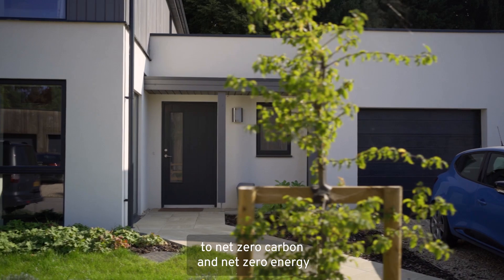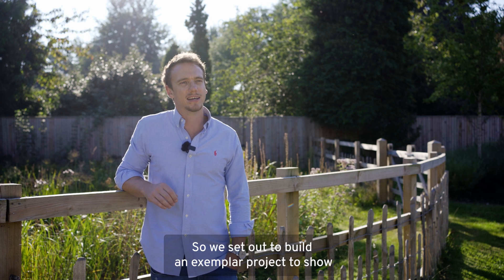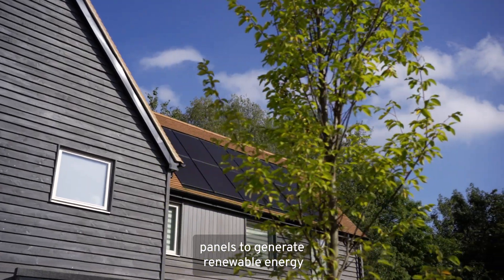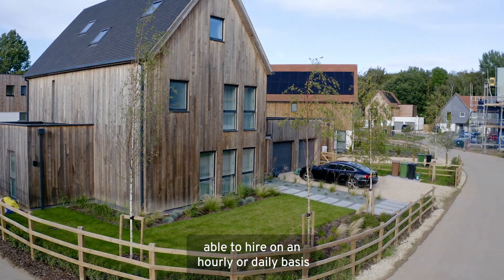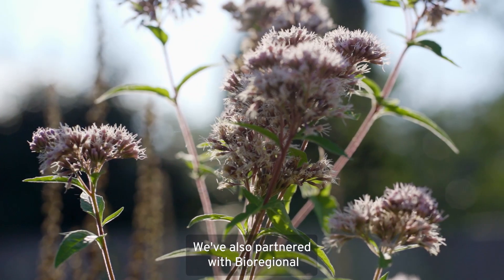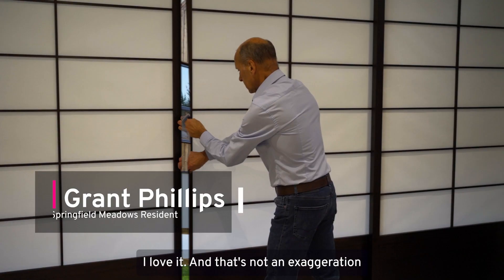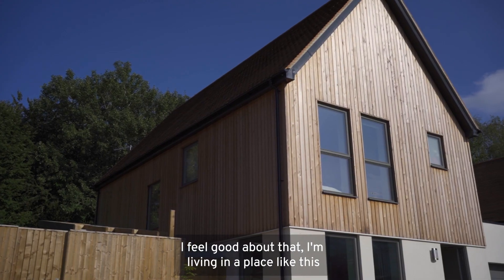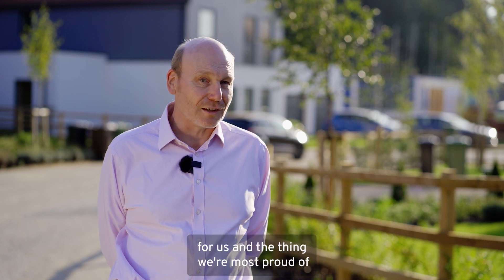myenergi Supporting Carbon Neutral Housing Development Springfield Meadows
myenergi charges up electric car club at the UK’s most sustainable property development

We are thrilled to be involved with the Springfield Meadows development. The site is truly visionary, forward-thinking and exactly where we, as a society, need to be headed in terms of new housing stock.

It is a privilege to be working with the Ssassy team and providing zero-carbon charging to users of the electric car club. It’s the perfect example of how innovative thinking can further reduce our impact on the environment.

To find out more about sustainable car charging solutions and smart eco home technology, head or get in touch with a member of our greenteam at